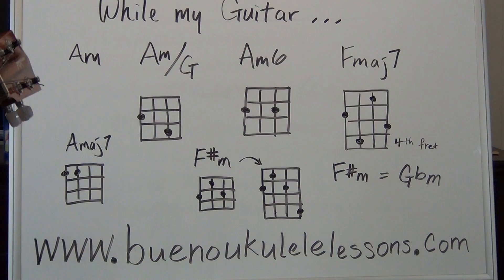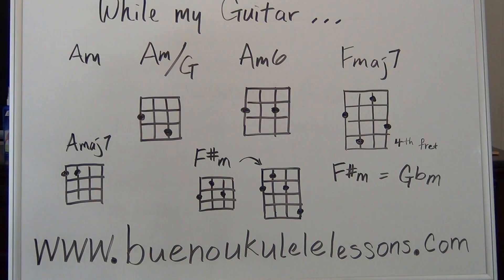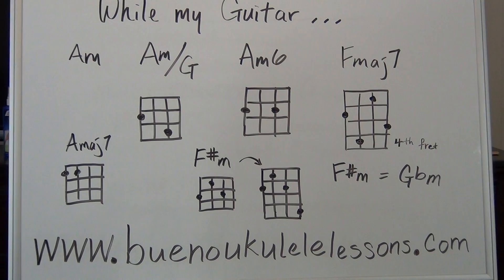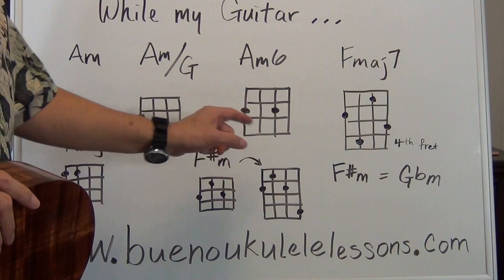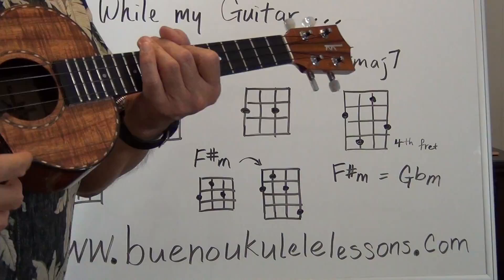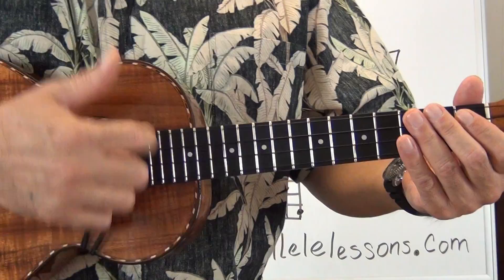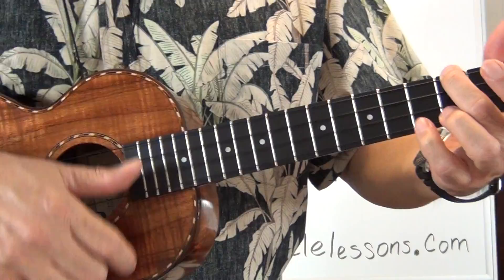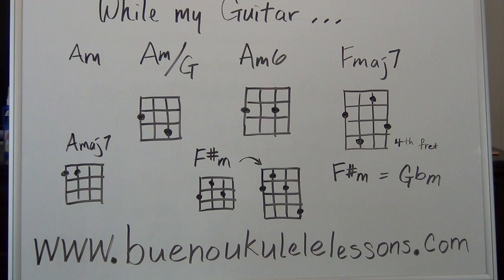While My Guitar Gently Weeps Ukulele Lessons